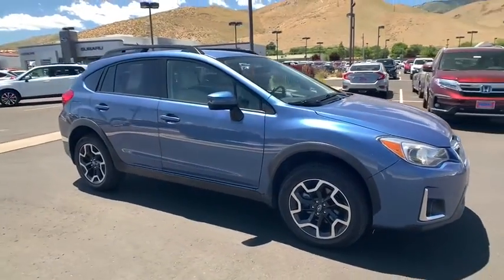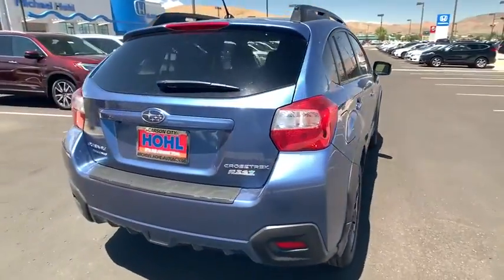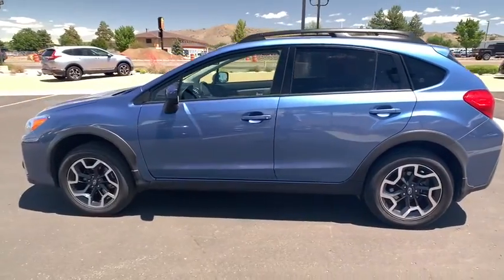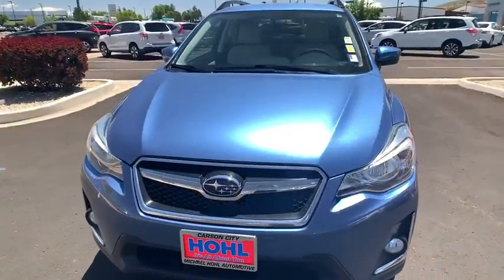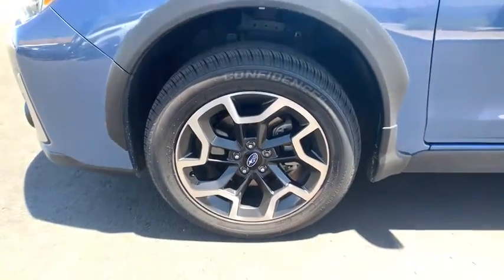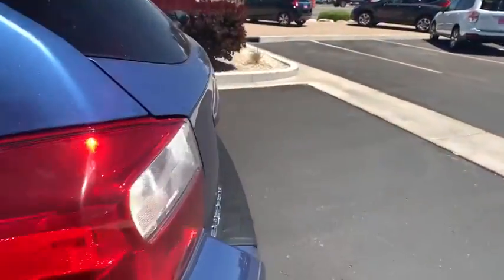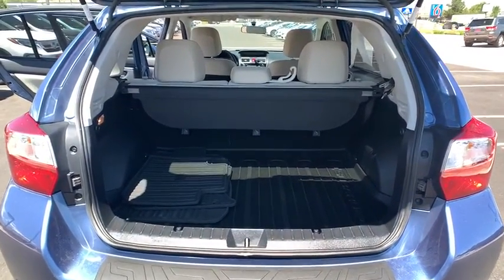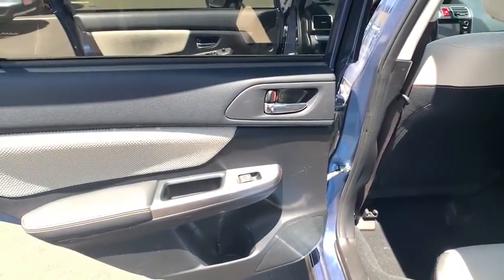2016 Subaru Crosstrek Carson City, Reno, Lake Tahoe, Northern Nevada, Susanville, NV S20602A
Quartz Blue Pearl Used 2016 Subaru Crosstrek available in Carson City, Nevada at Michael Hohl Subaru. Servicing the Reno, Lake Tahoe, Northern Nevada, Susanville, NV area.

2016 Subaru Crosstrek 2.0i Premium5-Speed Manual AWD 2.0L 16V DOHC 23/31 City/Highway MPGAwards: * JD Power Automotive Performance, Execution and Layout (APEAL) Study * 2016 IIHS Top Safety Pick+ * 2016 KBB.com 10 Best All-Wheel Drive Vehicles Under $25,000 * ALG Residual Value Awards, Residual Value Awards * 2016 KBB.com Best Resale Value Awards * 2016 KBB.com Brand Image AwardsThis vehicle comes with a 90 day or 3,000 mile limiited powertrain warranty!! This vehicle is NOT sold as-is!!!Reviews: * Standard all-wheel drive and a tall ride height give the Crosstrek relatively strong off-road capabilities; there's plenty of room for adults in front and rear; gets pretty good fuel economy. Source: Edmunds